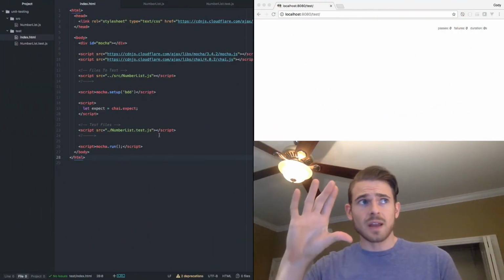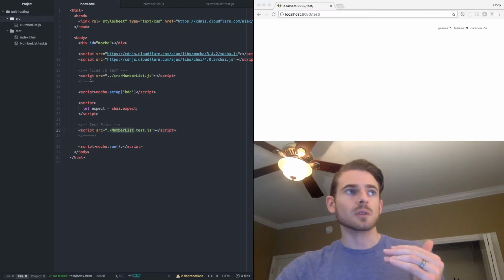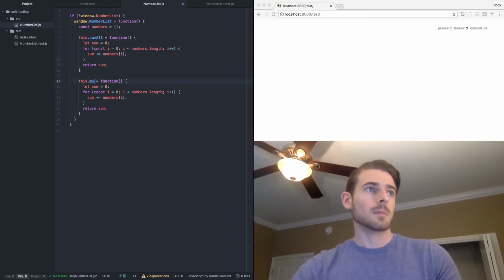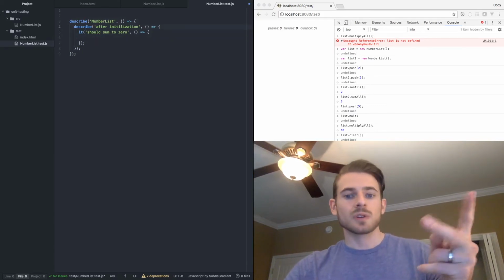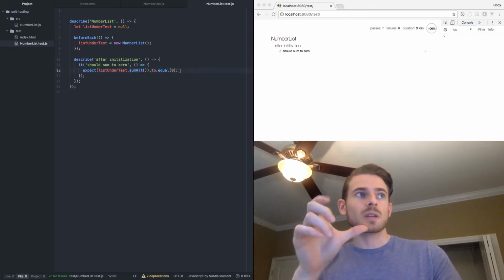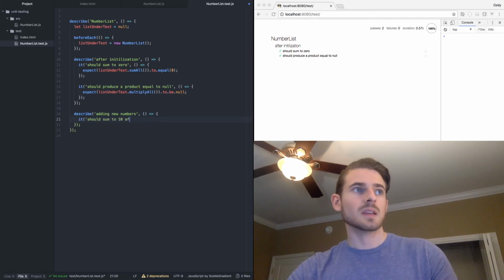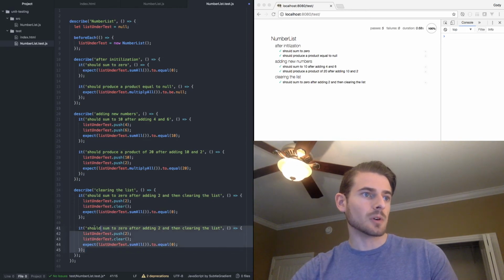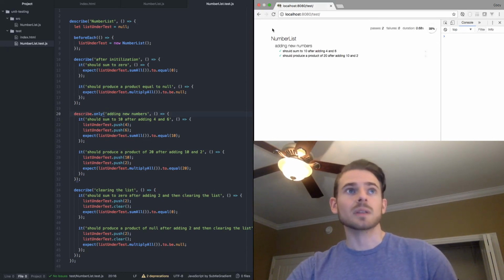A Beginners Guide to Testing Javascript using Mocha and Chai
Hey coders,

In this video I cover the basics of setting up a in-browser mocha js test runner to cover a small module used to hold a list of numbers.  I'll cover how to setup a basic test runner, the different constructs of mocha such as describe, it, before, beforeEach, etc, and walk you through testing a module that we write live.